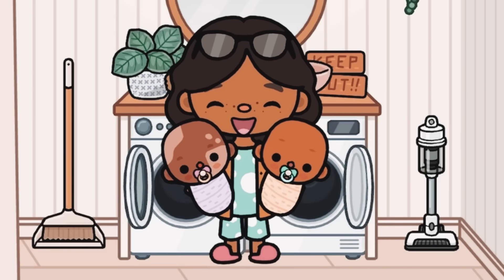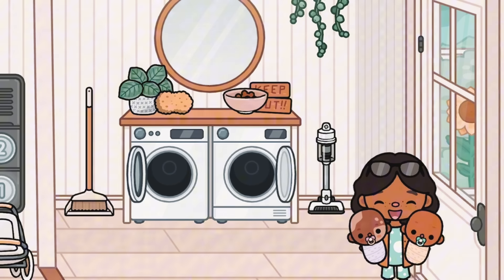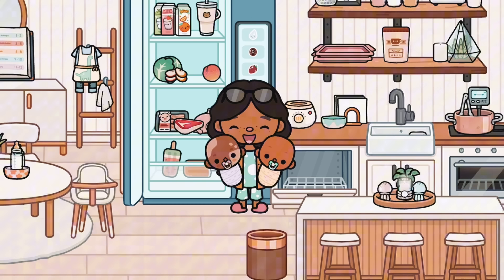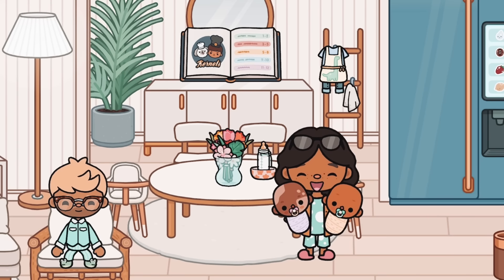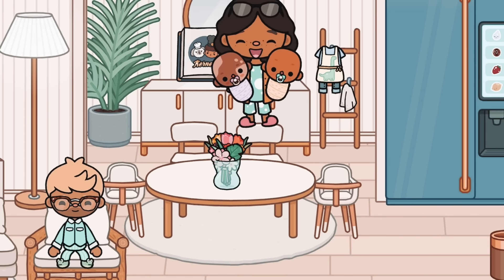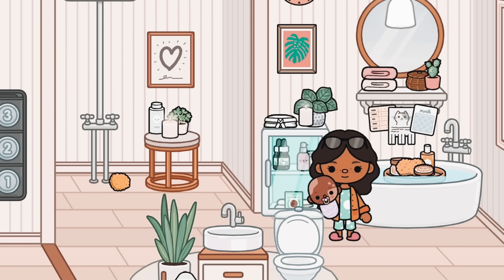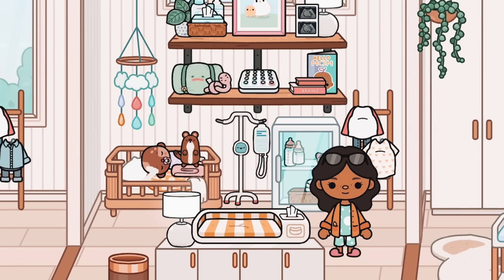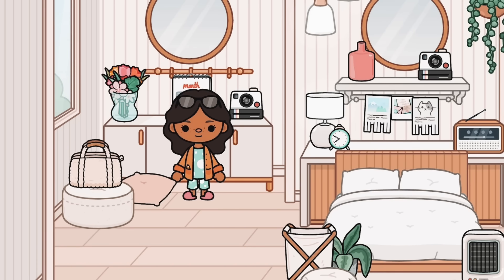🏡 AESTHETIC BIG family house tour | VOICED toca life world roleplay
hi everyone ᰔ

what filter do you use? I use seychelles by bonnie cee on the app colourtone
what do you use to edit? capcut pro
can I copy your world? of course, just please give credits if you post it

what grade are you in? junior in highschool
why do you post this? Because its awesome